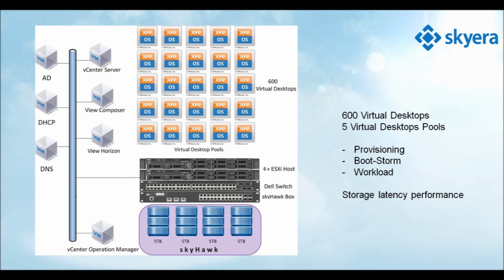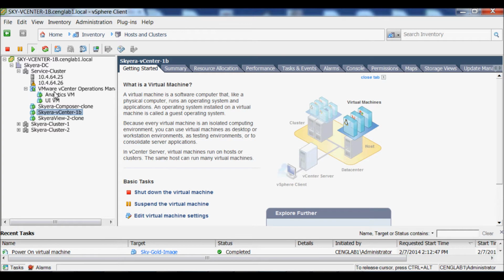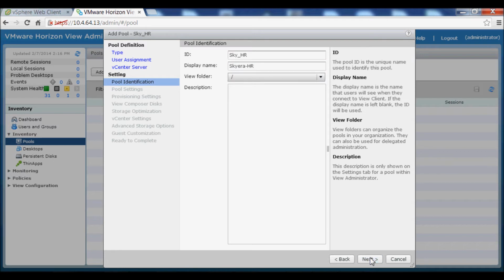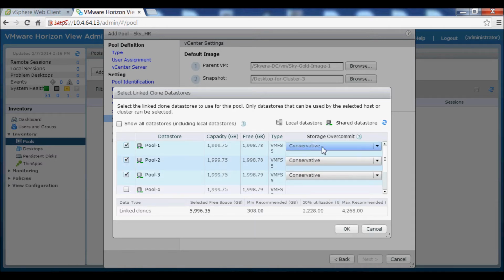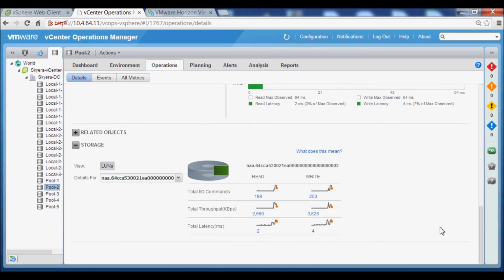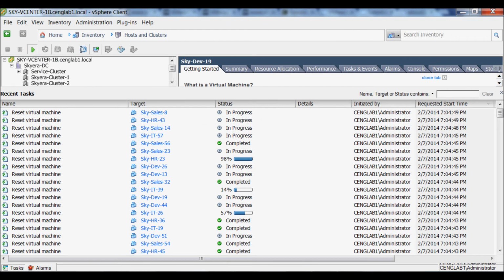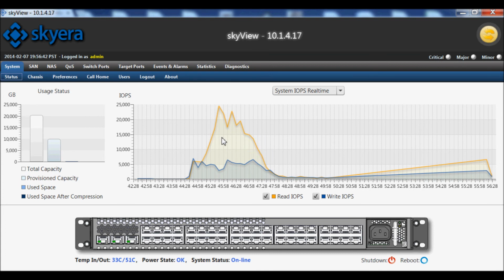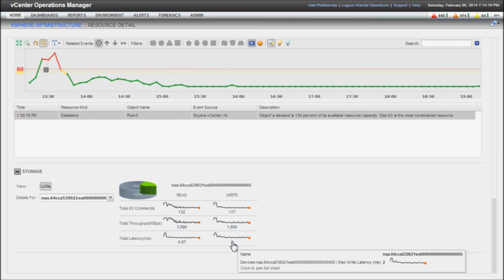Skyera Enterprise Storage in VDI Environment